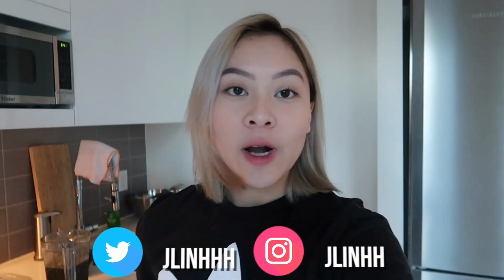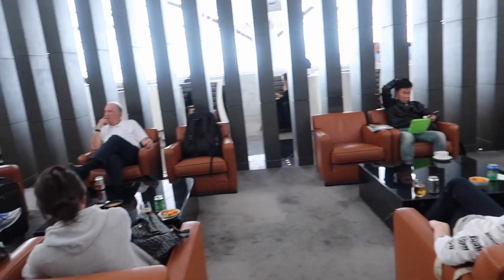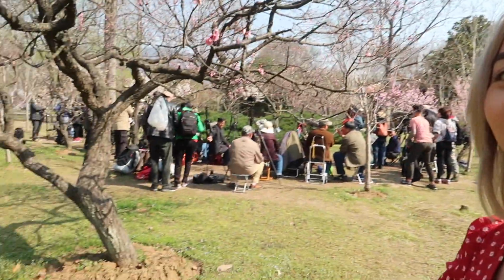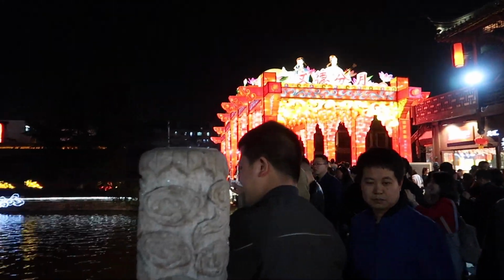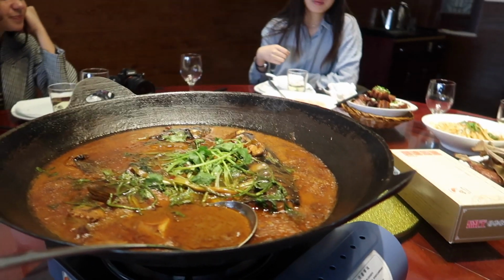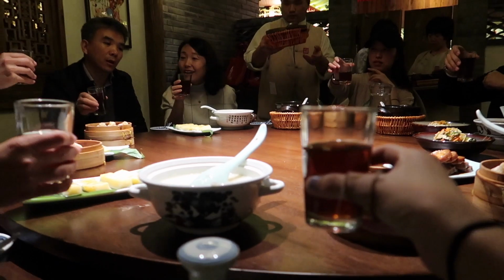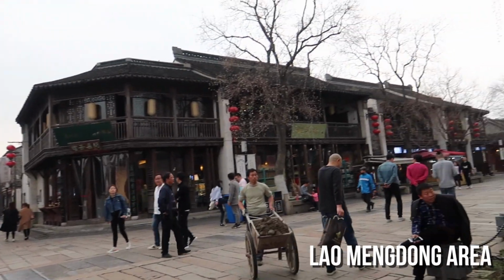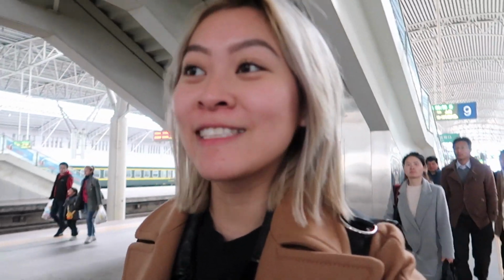China Travel Diary: Nanjing | JLINHH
They say Shanghai is known as the Modern China, Chengdu is known for their pandas, Beijing is known for the Great Wall, and Nanjing is known for the Buddhism culture, temples, and being the prior capital of China. Had so much fun exploring Nanjing thanks to @GoToNanjing tourism and @CathayPacific.

things mentioned in this video:
• Purple Mountain
• Confucius Temple
• Rain Flower Terrace
• Niushoushan Cultural Park
• 1912 Block
• Nanjing Massacre Memorial Hall
• Zhonghua Gate + City Wall
• Lao Mengdong
• Jiming Temple

Hotel we stayed:
• Intercontinental Nanjing

Where we ate:
• Nanjing Impressions

what gear do you use?:
⊹ main camera
⊹ second camera
⊹ main lens
⊹ other lens